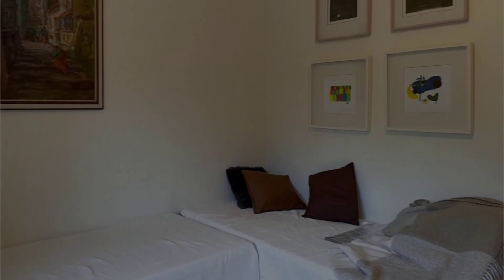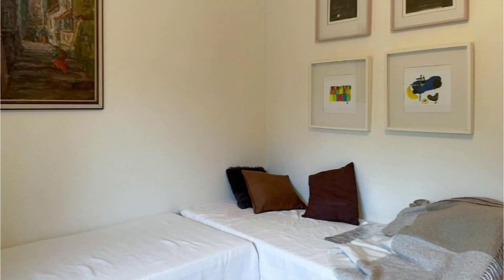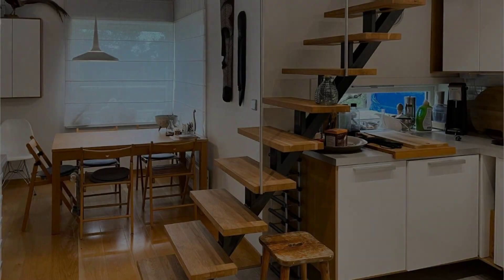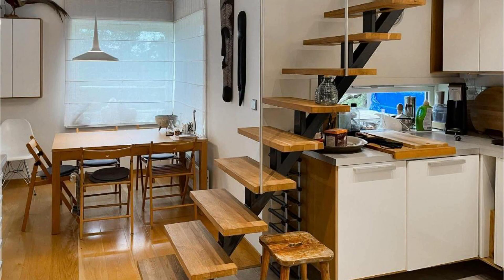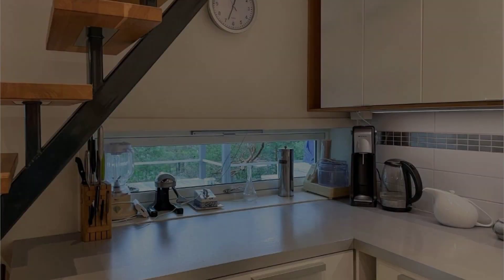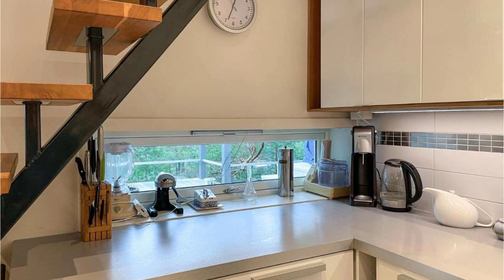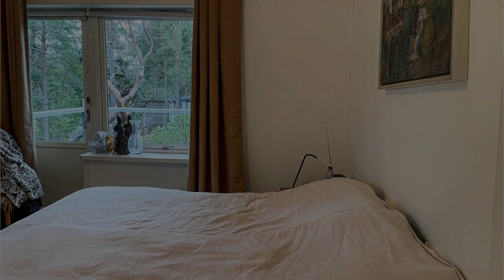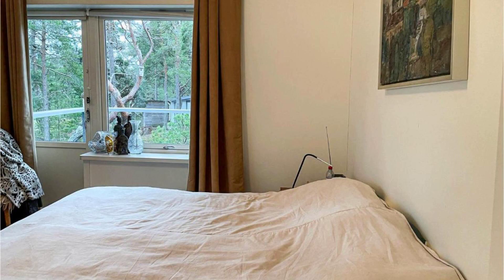Stunning home in Ingar with Sauna, WiFi and 4 Bedrooms, Grönskan, Sweden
About Property:
Located in Grönskan and only 28 km from Fotografiska - Museum of Photography, Stunning home in Ingar with Sauna, WiFi and 4 Bedrooms provides accommodation with sea views, free WiFi and free private parking. The property is around 32 km from Army Museum, 33 km from Vasa Museum and 33 km from Skansen Open-Air Museum. The property is non-smoking and is set 30 km from Tele2 Arena.

The spacious holiday home is equipped with 4 bed...
Property Type: Hotel
Address: 134 69 Grönskan, Sweden
Searching For
1. Stunning home in Ingar with Sauna - WiFi and 4 Bedrooms - Grönskan - Sweden
2. Stunning home in Ingar with Sauna - WiFi and 4 Bedrooms - Grönskan - Sweden Address
3. Stunning home in Ingar with Sauna - WiFi and 4 Bedrooms - Grönskan - Sweden Rooms
4. Stunning home in Ingar with Sauna - WiFi and 4 Bedrooms - Grönskan - Sweden Amenities
5. Stunning home in Ingar with Sauna - WiFi and 4 Bedrooms - Grönskan - Sweden Offers and Deals
Audio Credit:
Track Title: Blank Slate
Artist: VYEN